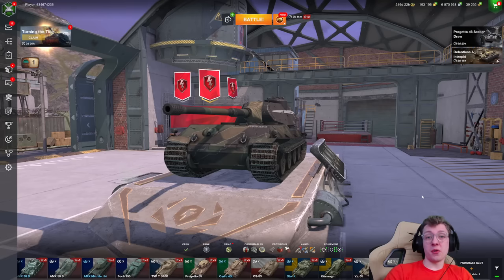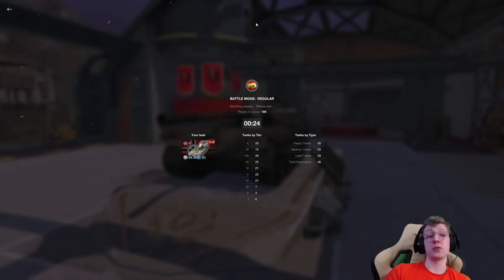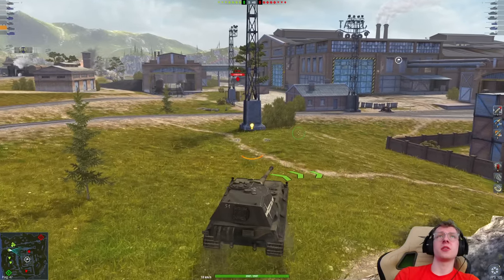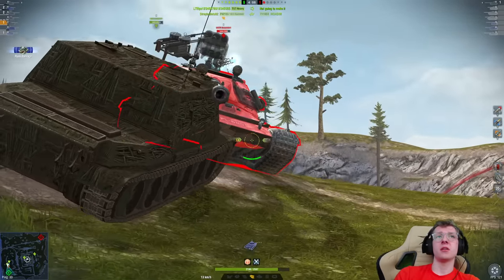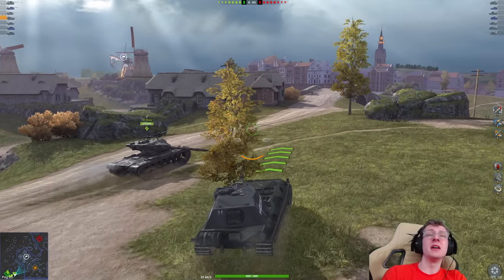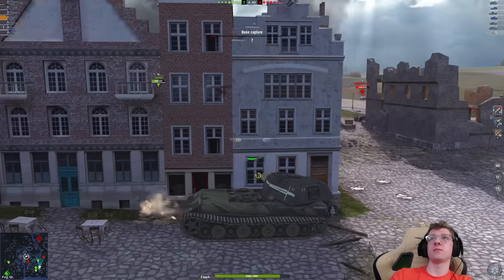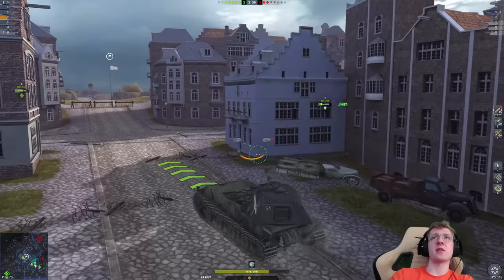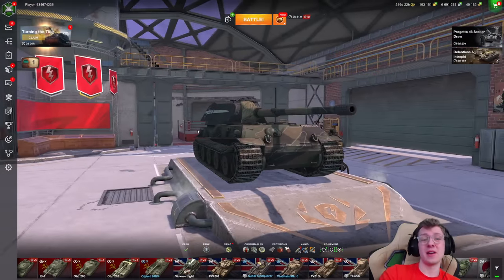THIS TANK IS JUST BUSTED!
In today's video ill be playing in the tier 10 German heavy the VK 90 and showcasing it's capabilities!